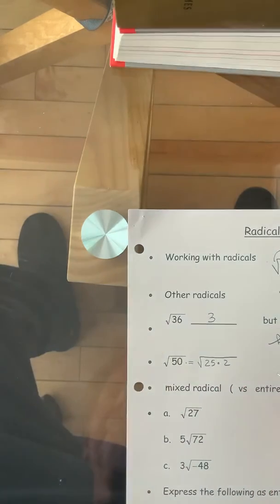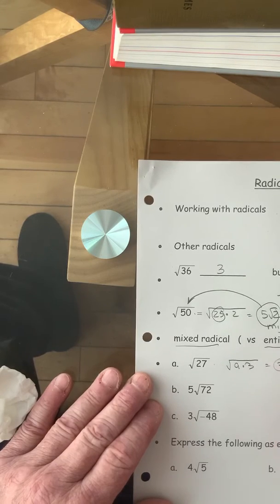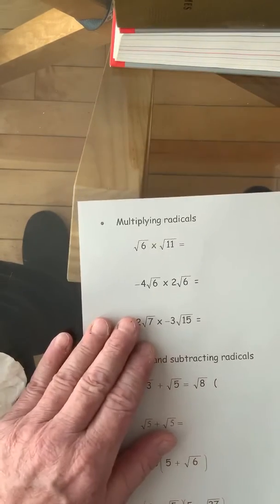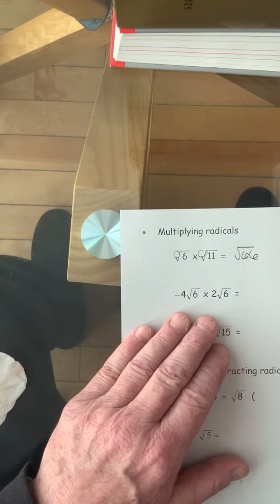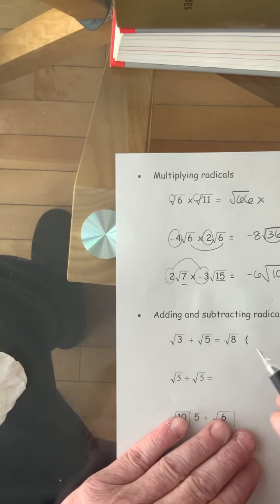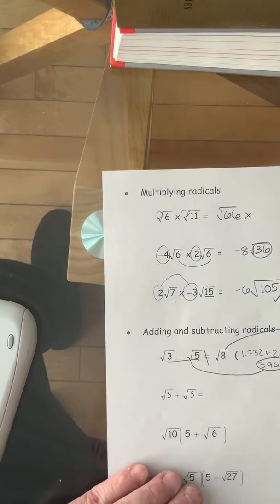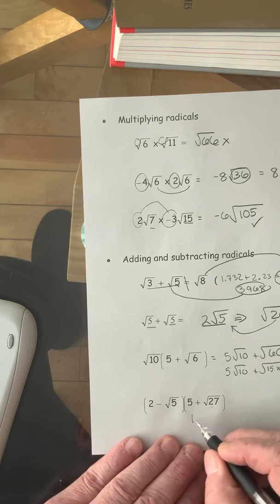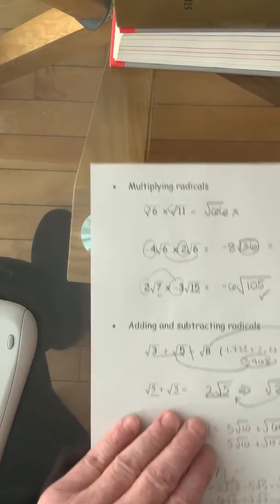Math 11U. Radicals lesson -1